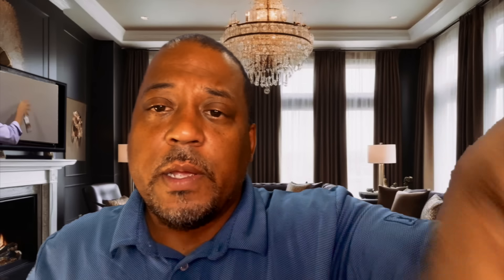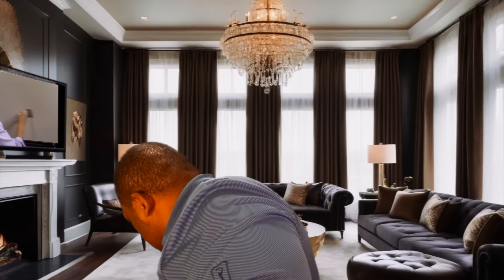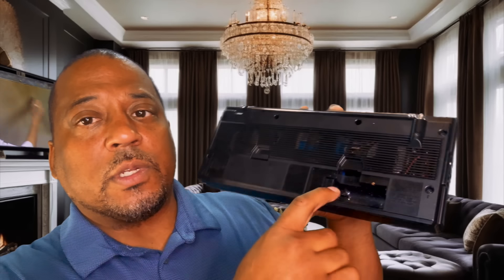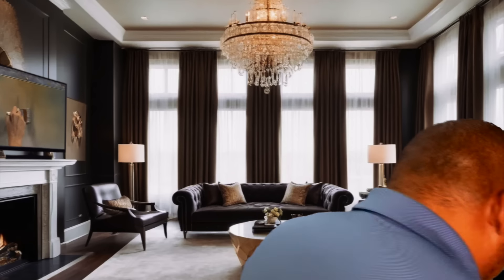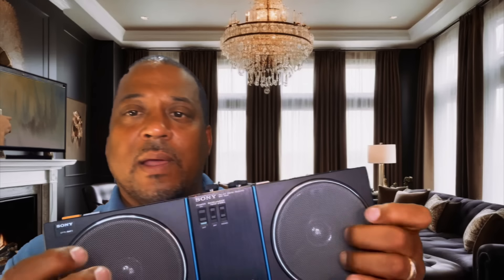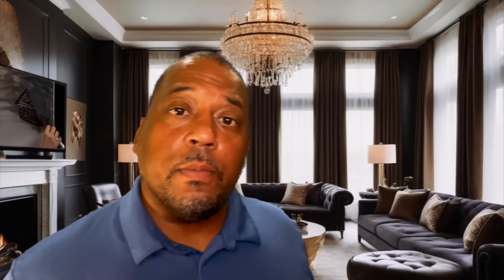Your Celebrity Roommate Flat Mate ASMR Roleplay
Your Celebrity Roommate Flat Mate ASMR Roleplay: An Immersive and Relaxing Experience

Welcome to the world of "Your Celebrity Roommate Flat Mate ASMR Roleplay," where your favorite celebrities come to life as your charming, quirky, and ever-so-relaxing flatmates. Dive into a unique ASMR experience that combines the thrill of living with a celebrity with the soothing, tingling sensations that only the best ASMR content can provide. Whether you’re looking to unwind after a long day, need help falling asleep, or simply want to escape into a fantasy world where Hollywood’s biggest stars are your everyday companions, this ASMR roleplay series is designed just for you.

The Ultimate Celebrity Roommate Experience

Imagine coming home to find your living room occupied by a famous face who’s ready to share stories, give advice, and create an atmosphere of relaxation and tranquility. Each episode features a different celebrity, carefully crafted to mimic their real-life personalities, quirks, and mannerisms. From the calm and collected to the fun and energetic, every celebrity roommate brings a unique dynamic to your shared living space.

ASMR Sounds for Maximum Relaxation

Our ASMR roleplay series is meticulously produced to deliver high-quality soundscapes that enhance the immersive experience. Expect a range of ASMR triggers including gentle whispering, soft speaking, personal attention, tapping, crinkling, and more. These sounds are designed to evoke the relaxing tingles associated with ASMR, helping you to de-stress and unwind. The combination of familiar celebrity voices with these soothing sounds creates an unparalleled auditory experience.

Personalized Interactions and Scenarios

In "Your Celebrity Roommate Flat Mate ASMR Roleplay," each scenario is tailored to make you feel like you’re truly living with a celebrity. Whether it’s cooking dinner together, having a heart-to-heart conversation, or enjoying a quiet evening with a book, these interactions are personalized to feel genuine and engaging. The roleplay elements are crafted to provide a sense of companionship and comfort, making each episode a delightful escape from reality.

Benefits of Celebrity ASMR Roleplay

Engaging with ASMR content has numerous benefits, including reducing anxiety, improving sleep quality, and enhancing overall well-being. Adding a celebrity twist to the traditional ASMR experience elevates these benefits by providing a sense of familiarity and excitement. Fans of the featured celebrities can enjoy the added pleasure of spending virtual time with their idols, making the relaxation experience even more enjoyable.

High-Quality Production and Authenticity

Our production team is dedicated to creating authentic and high-quality content. Each episode is carefully scripted and produced to ensure that the celebrity portrayals are as realistic as possible. We pay close attention to details, from the voice and accent to the background ambiance, to create a believable and immersive environment. The goal is to transport you into a world where you can forget your worries and immerse yourself in the relaxing presence of your favorite celebrities.

Experience the ultimate relaxation with "Your Celebrity Roommate Flat Mate ASMR Roleplay." Let the soothing sounds and familiar faces of your favorite celebrities guide you to a place of peace and comfort. Promote your "Your Celebrity Roommate Flat Mate ASMR Roleplay" series with engaging and relevant hashtags. Enhance your reach with tags like ASMR, CelebrityASMR, ASMRRoleplay, and CelebrityRoleplay to attract both ASMR enthusiasts and fans of celebrity culture. Highlight the relaxation aspect with Relaxation, SleepAid, and SoothingSounds, ensuring viewers know this content can help them unwind and de-stress. Engage with the ASMR community using ASMRCommunity, TingleTriggers, and ASMRTriggers, creating a sense of belonging among viewers. Emphasize the immersive experience with VirtualRoommate and FantasyASMR, drawing in those looking for unique and imaginative content. Promote the sensory appeal with PersonalAttentionASMR, WhisperingASMR, and RelaxingSounds, while focusing on the mental health benefits with Mindfulness and StressRelief. Lastly, encourage exploration of your content library with ASMRVideos, CalmingSounds, and ASMRExperience, ensuring a comprehensive and appealing approach to your marketing strategy.